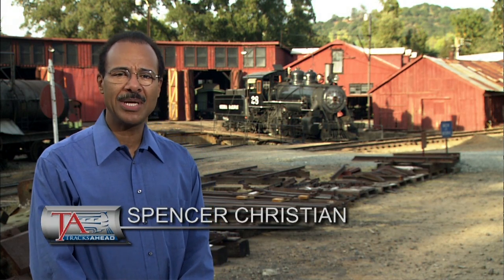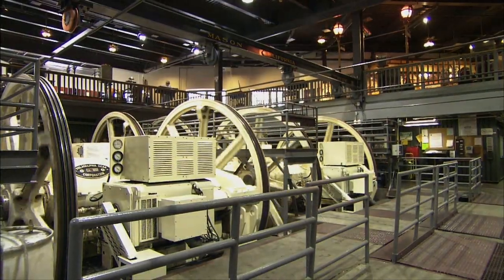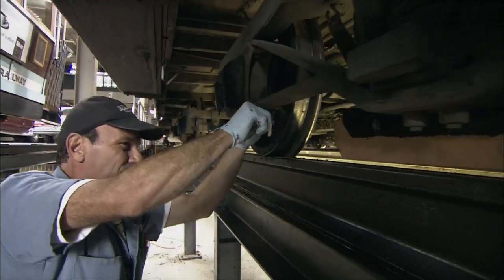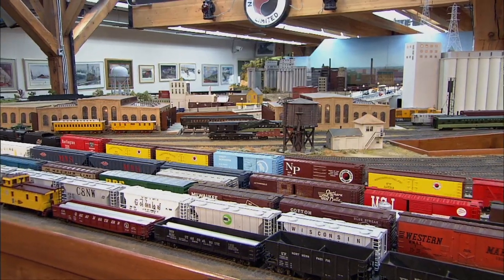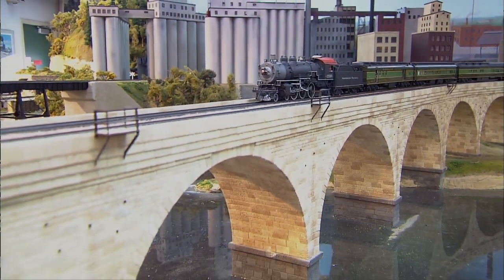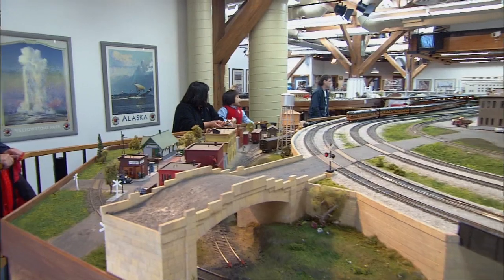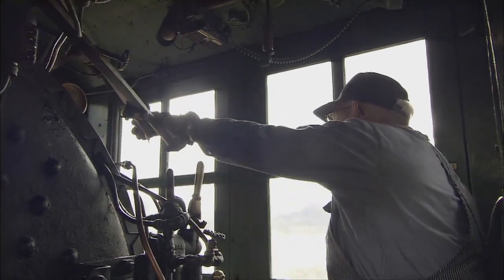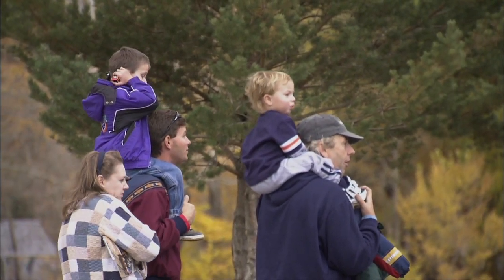Cable Cars - Tracks Ahead (S5|E9)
The cable cars of San Francisco; Homer Henry's passion for railroading; steam trains of the Heber City Railroad.